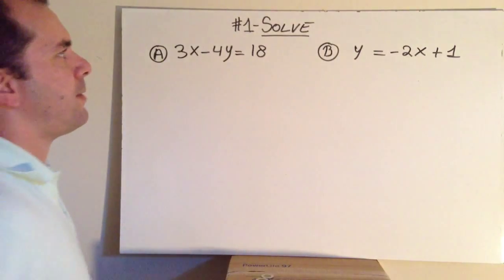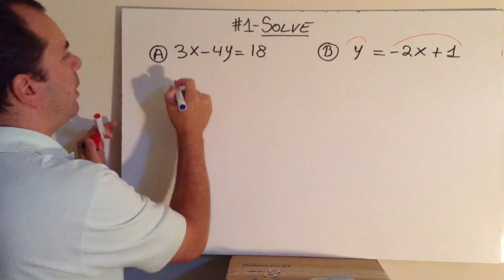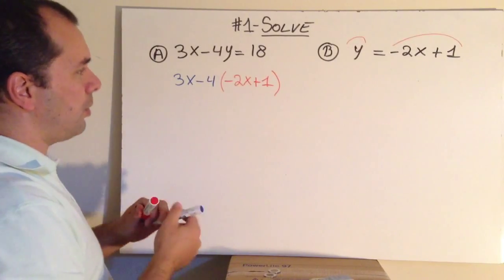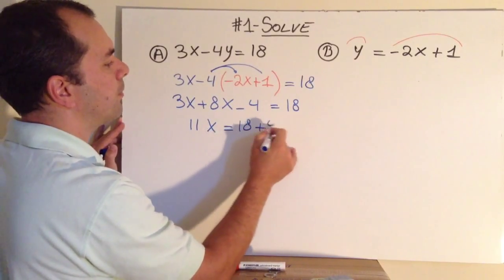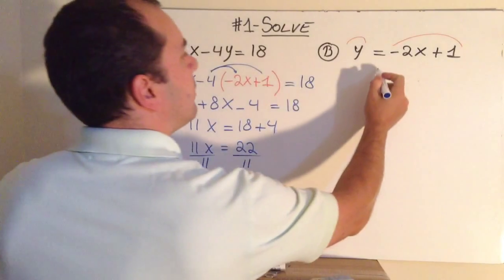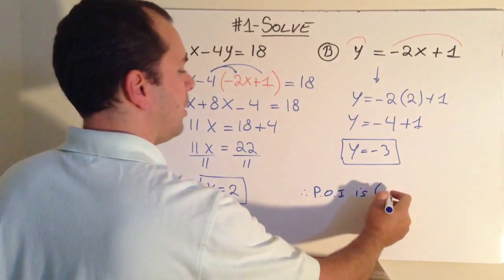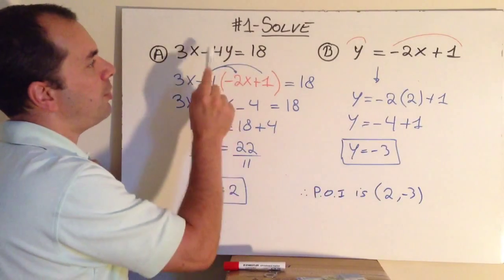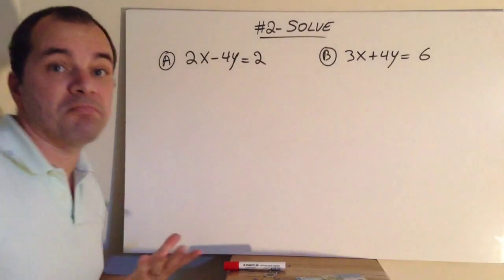Substitution Method - Part 2 : Solving